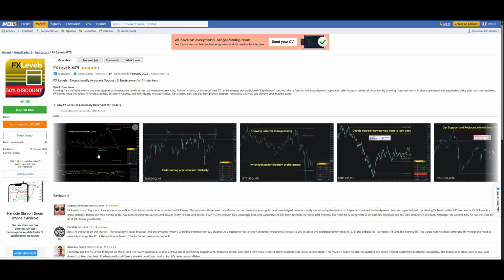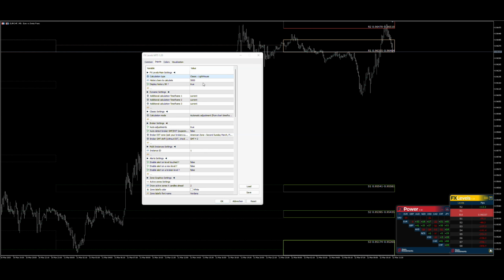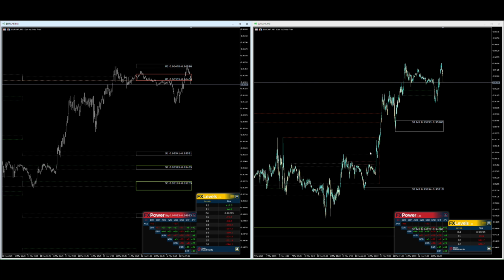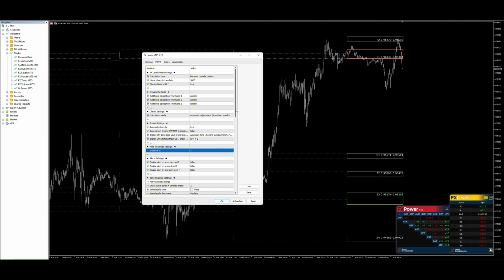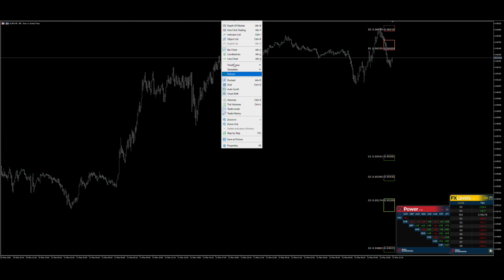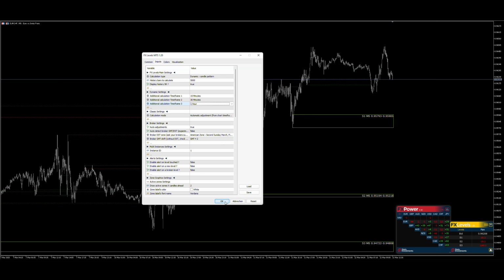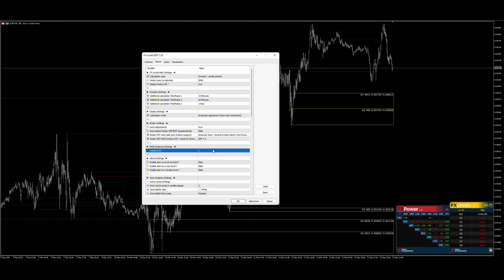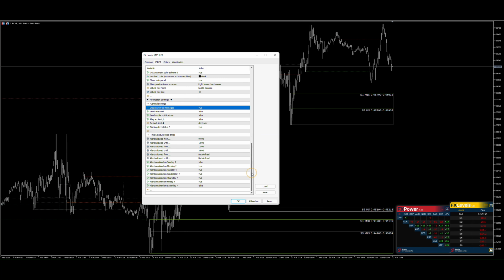Master FX Levels: Full Breakdown, Smart Alerts & Pro Insights!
In this in-depth tutorial, we take a deep dive into FX Levels, covering everything you need to know to maximize its potential for precise support and resistance trading.

🔍 What you’ll learn in this video:
✅ Understanding the input parameters – Get a complete breakdown of every setting
✅ Classic vs. Advanced Mode – See a side-by-side comparison of both calculation types
✅ Multi-instance setup – Learn how to run both modes in one chart
✅ Higher Time Frame Levels – How to display SR zones from larger time frames
✅ Auto-adjustment in Classic Mode – Ensure optimal accuracy for your trading
✅ Alerts & Notifications – Get notified instantly when key levels are hit
✅ Pro Insights – My personal experience and tips for making the most out of FX Levels

🚀 Ready to enhance your trading with FX Levels? Watch now and take your strategy to the next level!